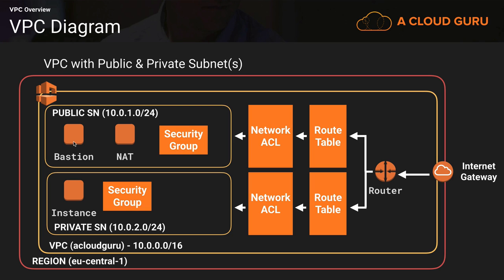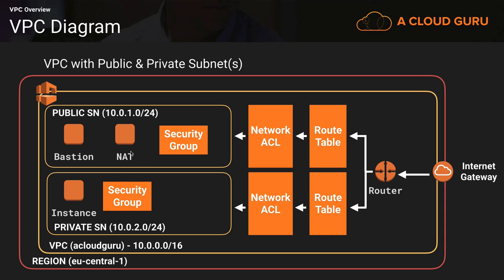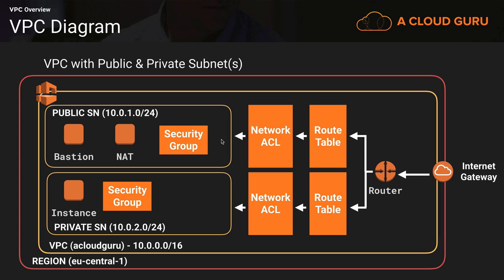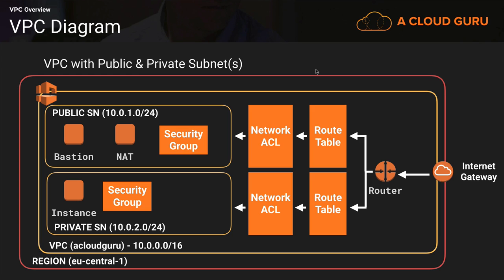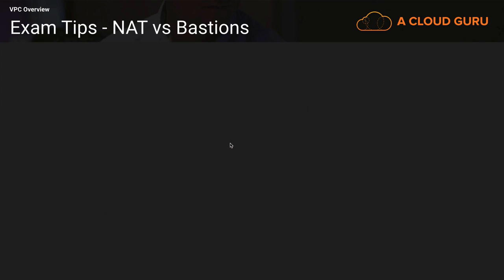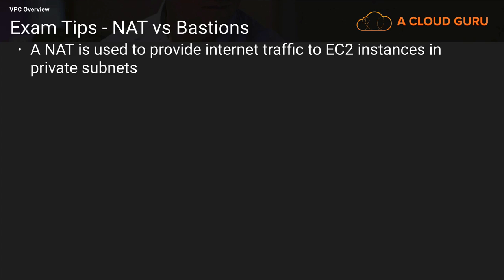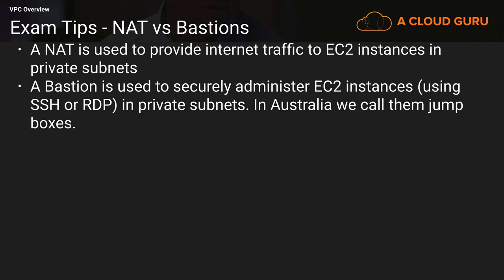aws certified security specialty 61 720p